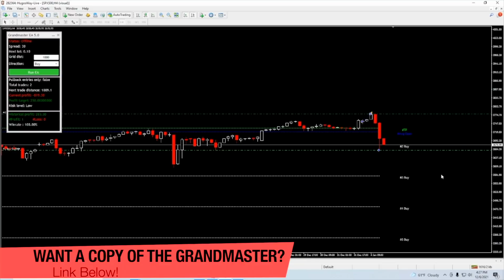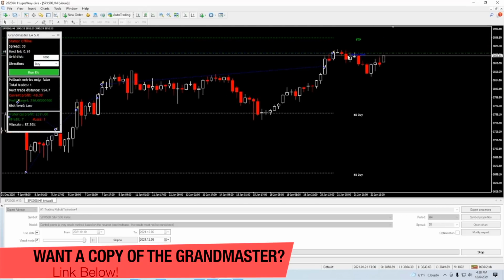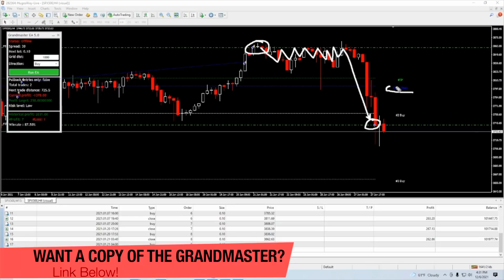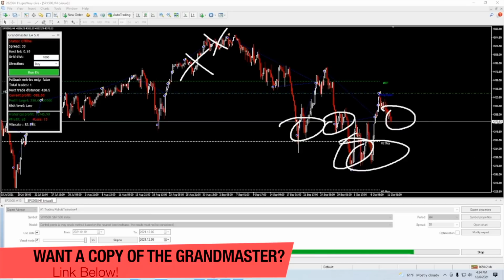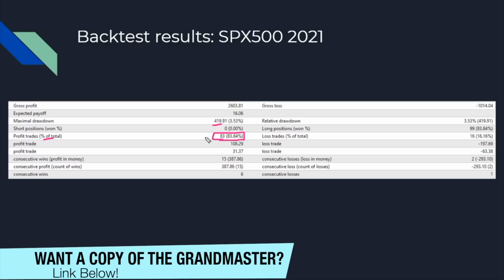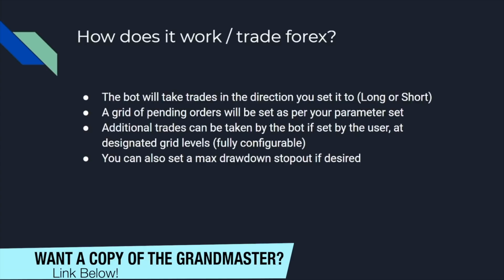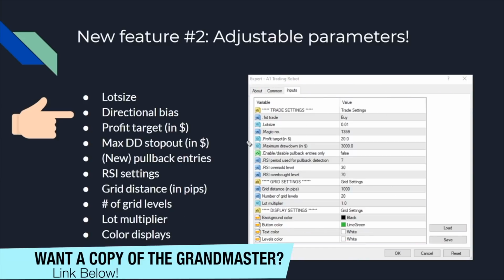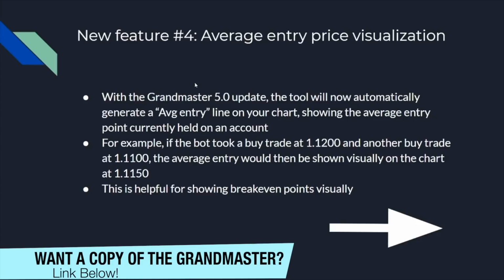Best Forex Robot: The Grandmaster Forex Robot | Auto Trading Bot for MT4